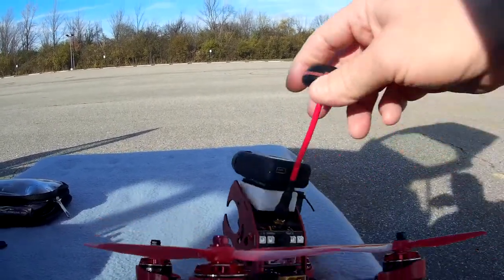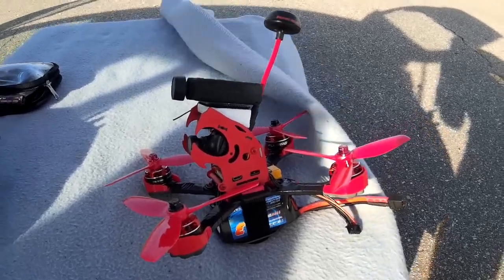FLYPRO XJaguar 190mm Race Quad - QUICK INTRO (part1)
Thanks to Jerry at FLYPRO for the review kit.

Equipment Used:
Transmitter: Spektrum DX18 Stealth
Receiver: Lemon-RX DSM2 Satellite (short antenna)
Battery: Venom 1400maH 4S - 30C/50C
VTX Antenna: ImmersionRC 5.8 GHz SpiroNET Antenna Set RHCP
Goggles: Quanum Fatshark Genesis HD FPV Goggle
On Board Recording: Mobius wide angle 1080P 30fps